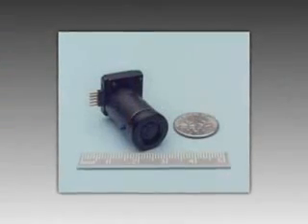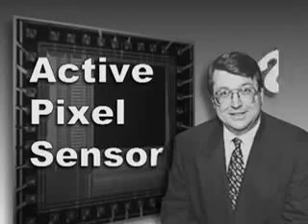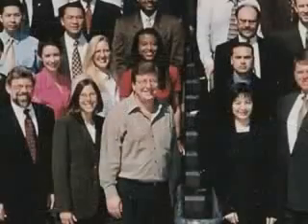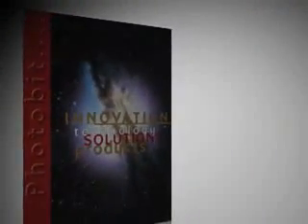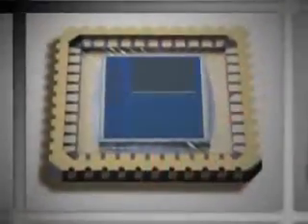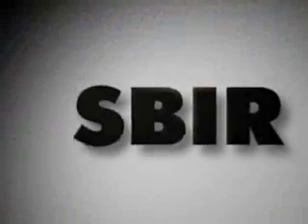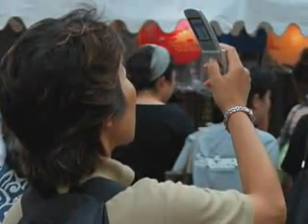Halcottsville New York Bankruptcy Lawyers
Call filing bankruptcy chapter 7 filing for bankruptcy chapter 13 Chapter 7 Bankruptcy Attorney Chapter 13 Bankruptcy Lawyer chapter 11 bankruptcy laws Halcottsville New York